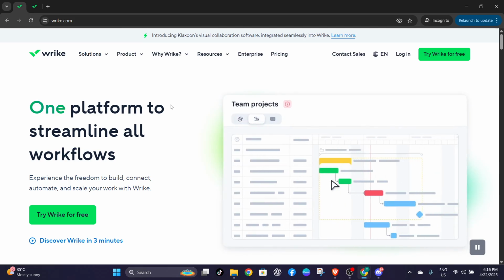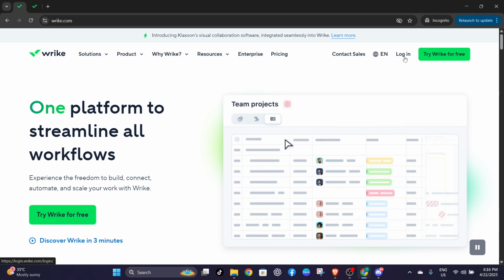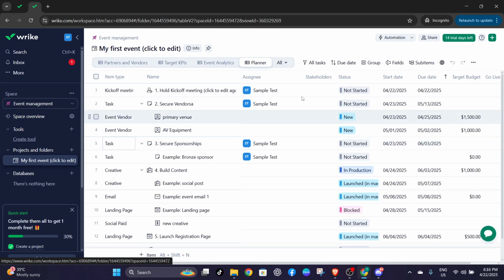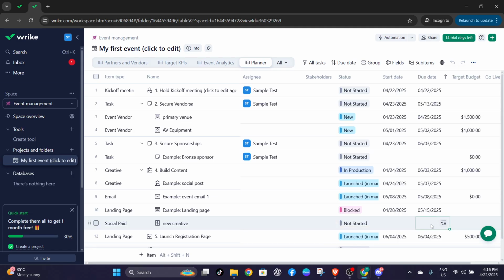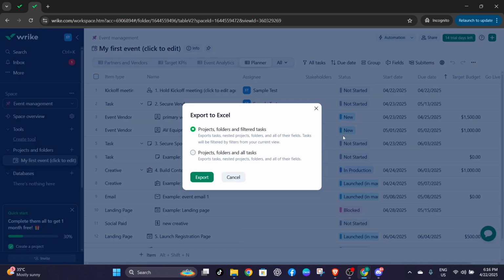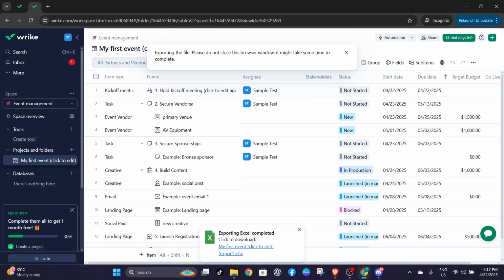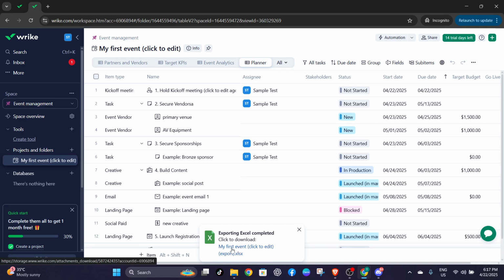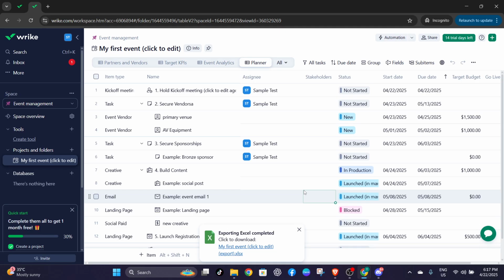How to Export From Wrike [2025 Full Guide]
In today's video we will show you how to export from wrike,is wrike free,how to import excel into wrike,how to use wrike effectively